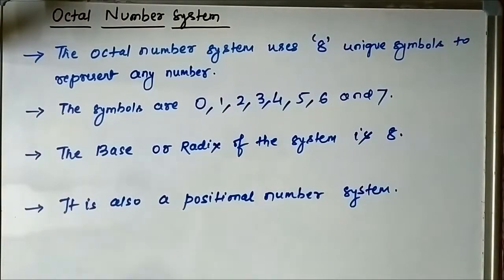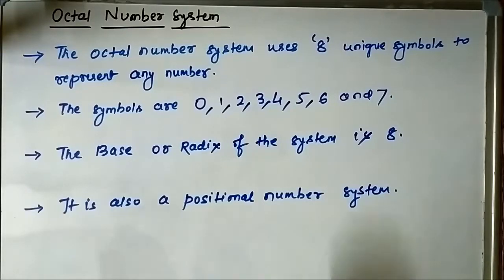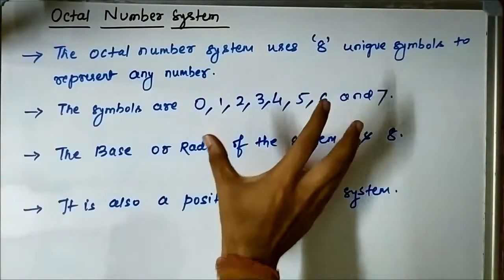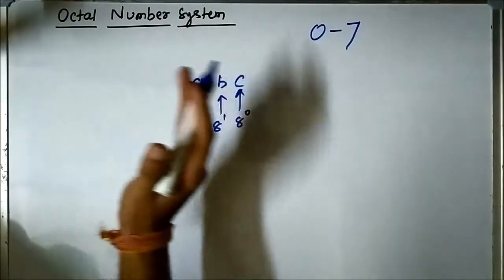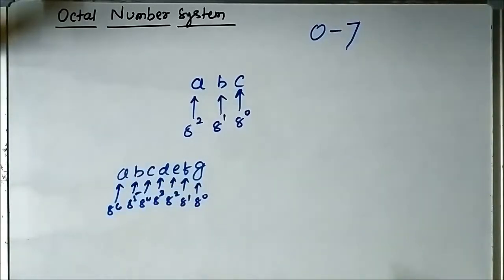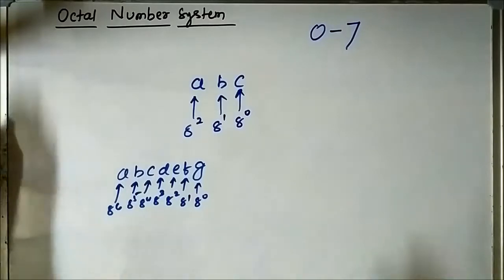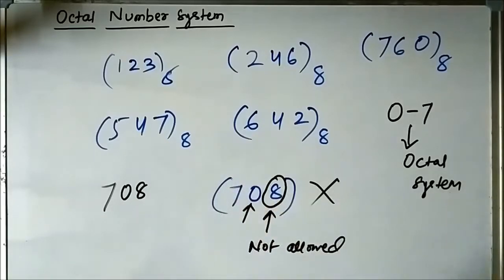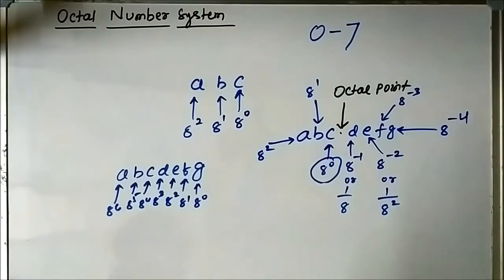Number System - Introduction to Octal Number System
This video gives an introduction into octal number system.